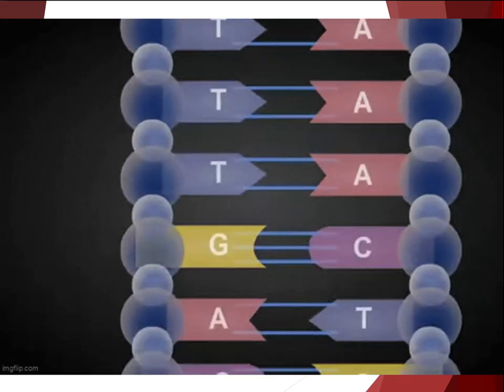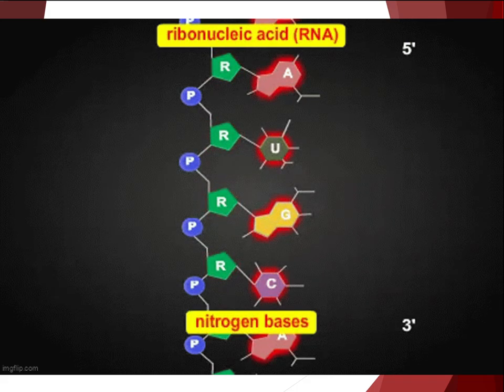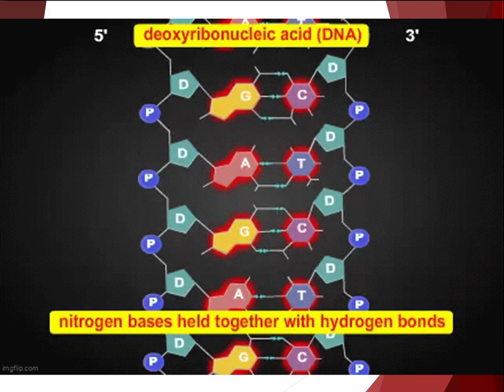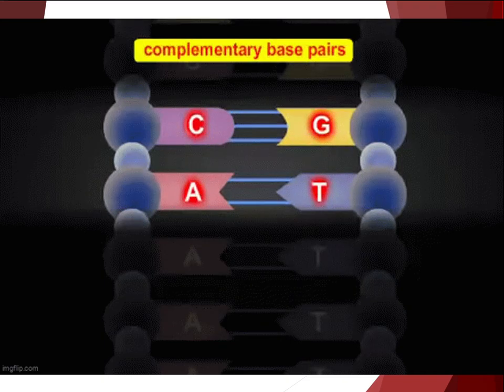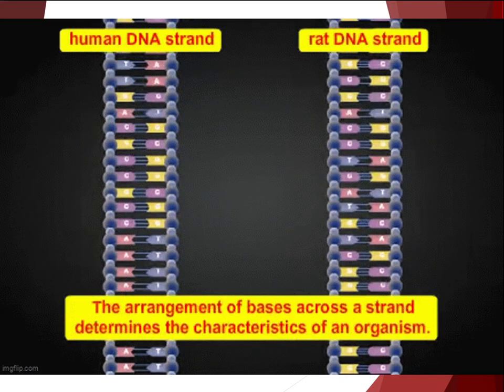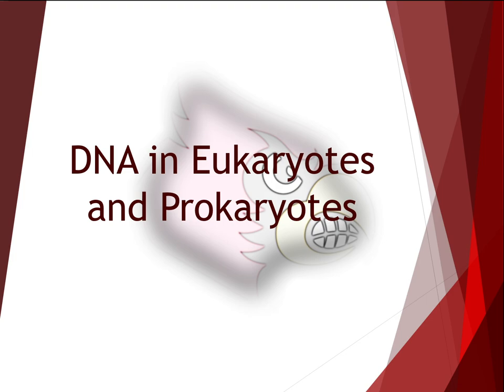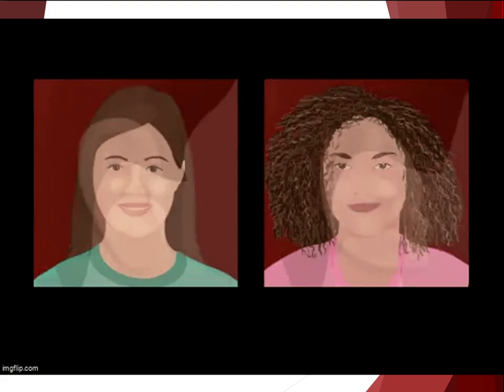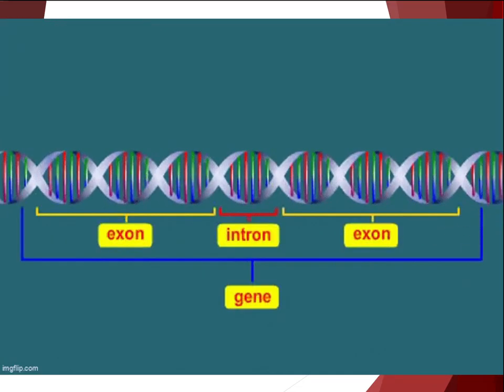LE 4.2.1 What Are the Components of DNA and RNA?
What Are the Components of DNA and RNA?